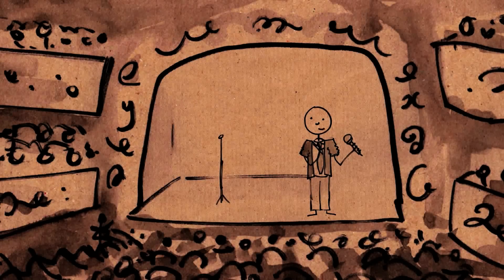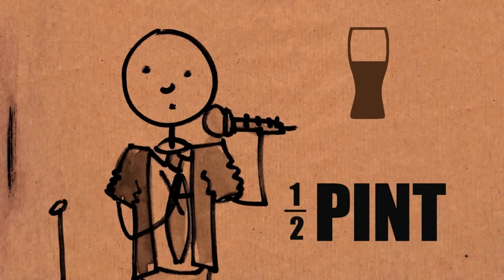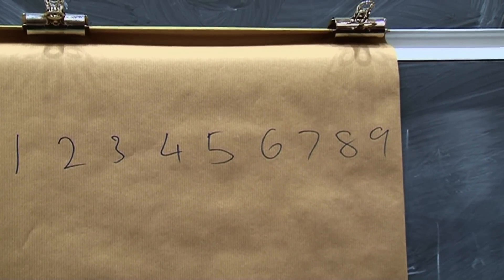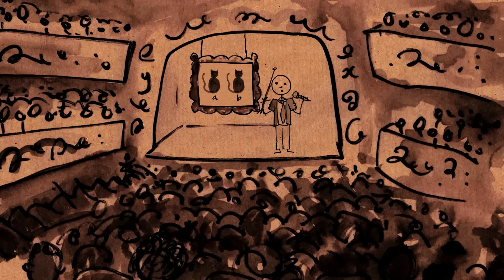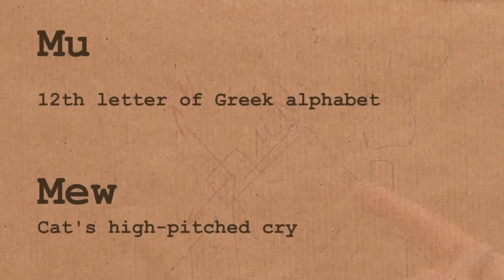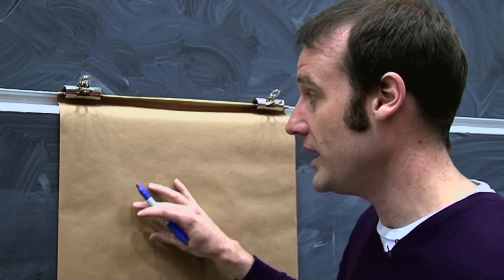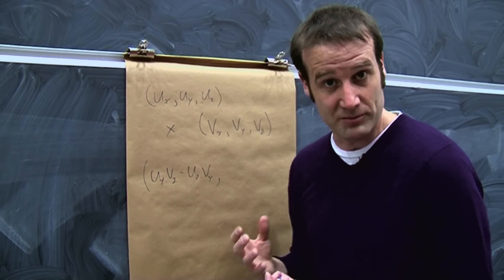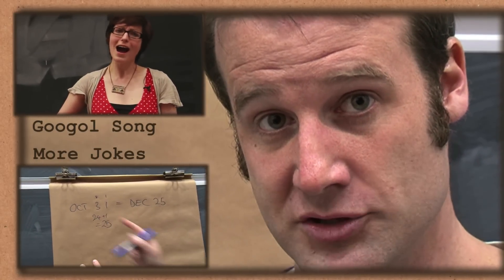Math Jokes Explained - Numberphile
Some of your favourite maths jokes are dissected in forensic fashion.

Leave more joke suggestions in the comment section.